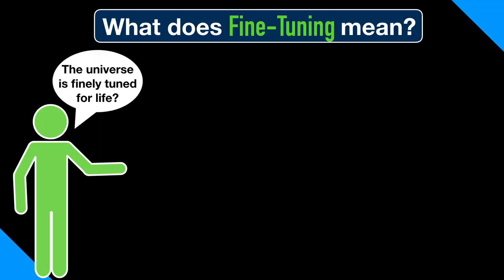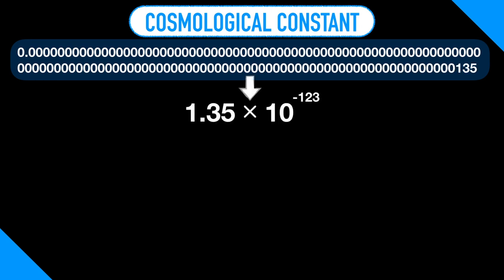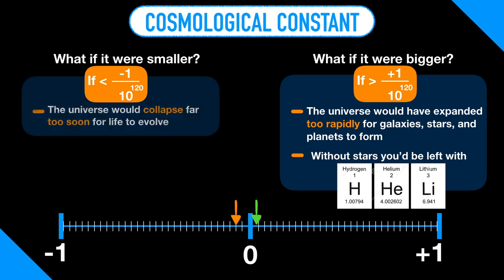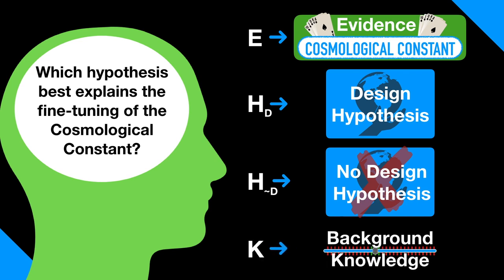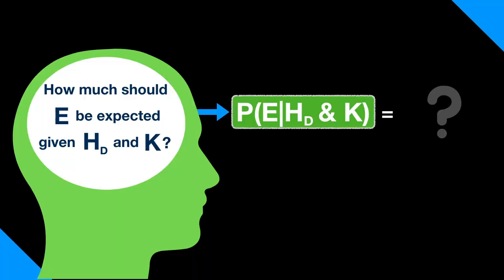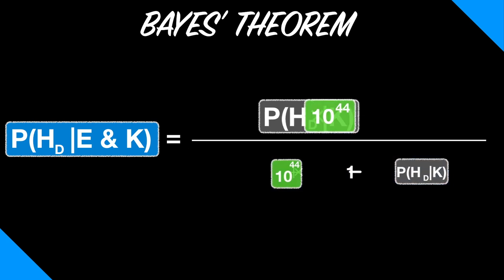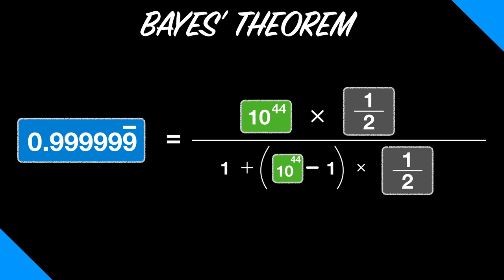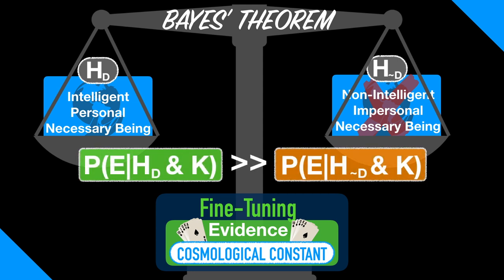A Bayesian Fine-Tuning Argument (#7)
In this video I explain what Fine-Tuning means and how it points to God. This argument is different from other arguments from Fine-Tuning in that it uses Bayes' Theorem to weigh the evidence. By the end you see that even if you think there probably isn't a God, once you factor in the fine-tuning evidence, the probability of a necessary being who designed the universe for life is really high. The argument presented in the video is a summary from Michael Rota's book, "Taking Pascal's Wager" pages 99-124.

Here is the link to Rota's book: